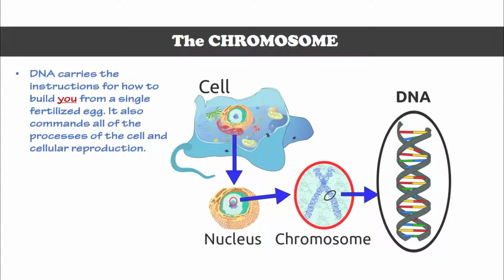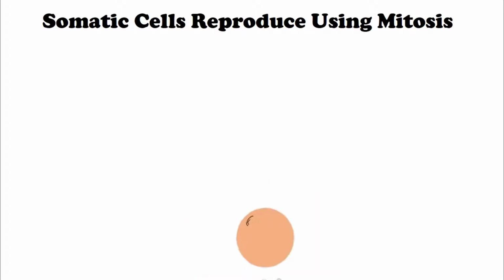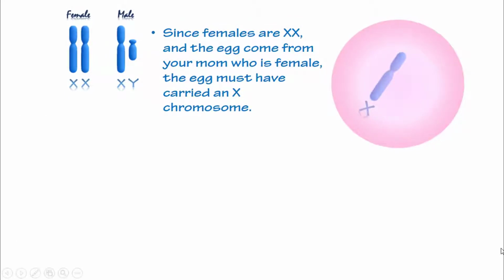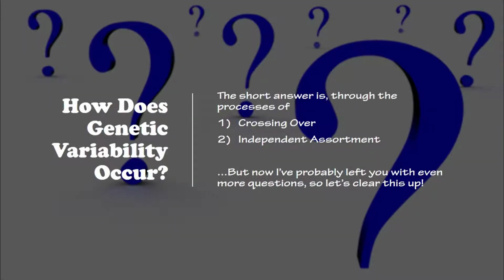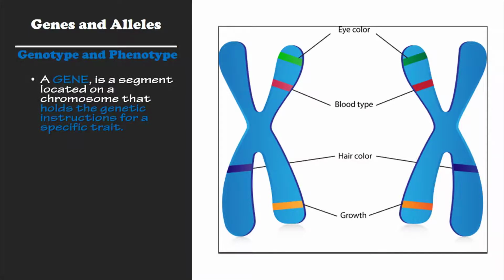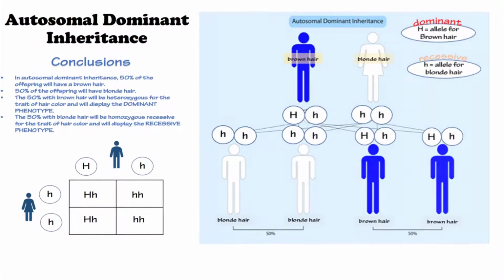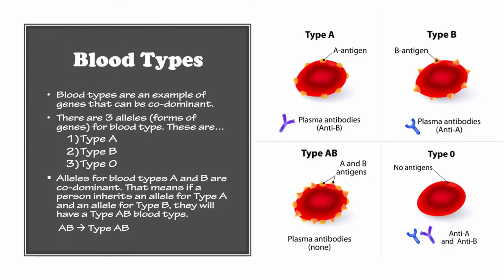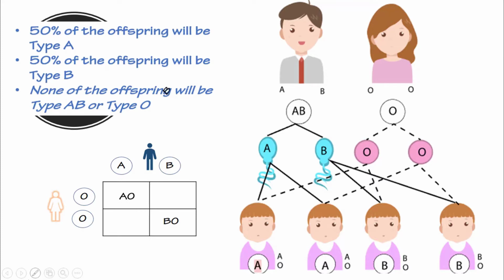an in depth look at mitosis and meiosis including the cell cycle, chromosome numbers and inheritance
an in depth look at mitosis and meiosis including the cell cycle, chromosome numbers and genetic inheritance.